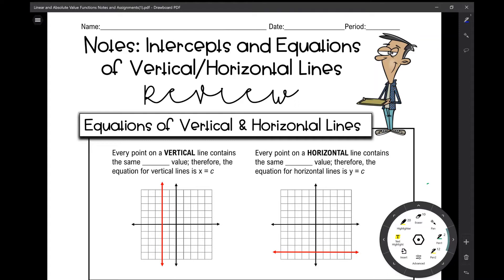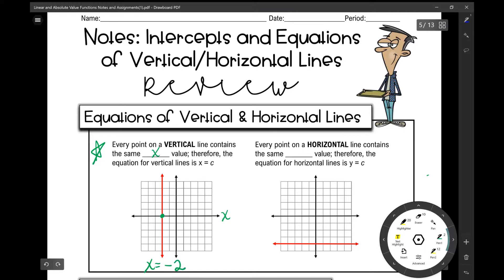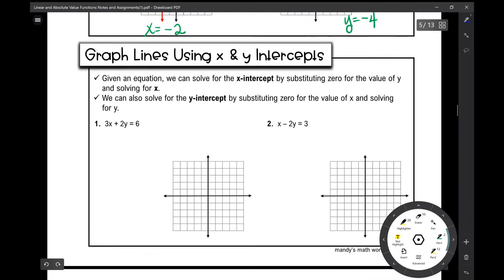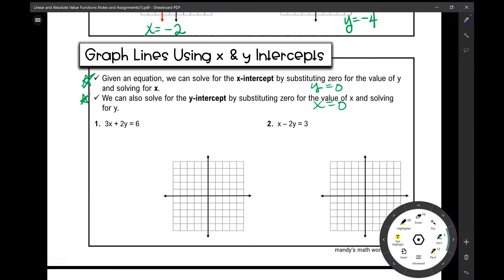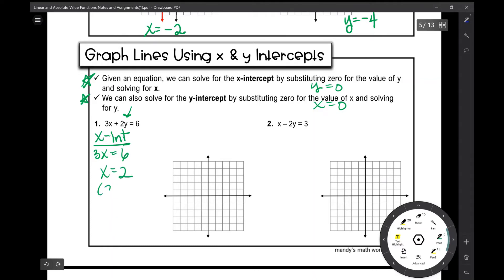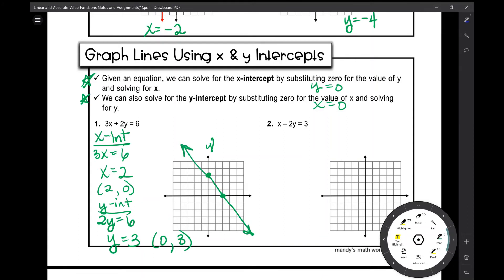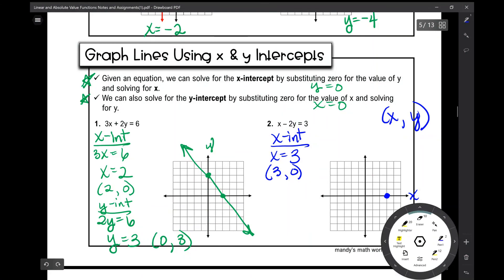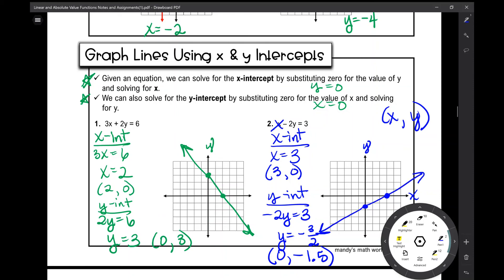Algebra 2: Intercepts and Equations of Vertical and Horizontal Lines Review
Review x and y intercepts of linear equations and vertical and horizontal lines.

Access the notes and assignment to accompany the video from my TpT store